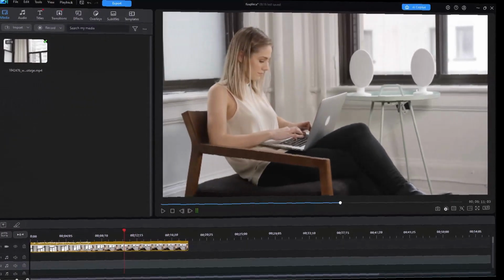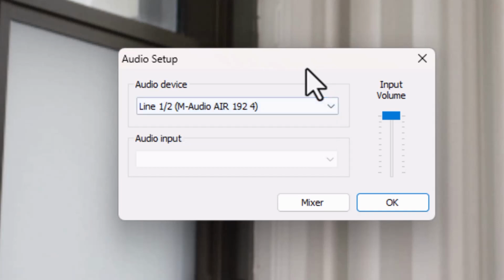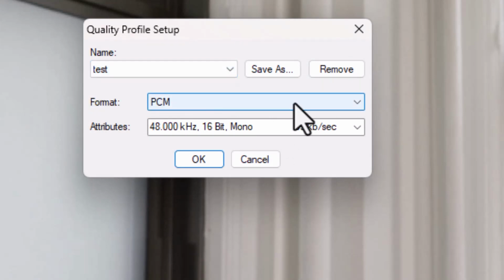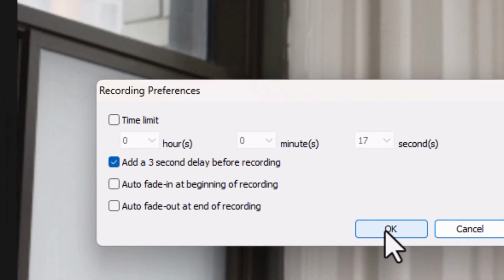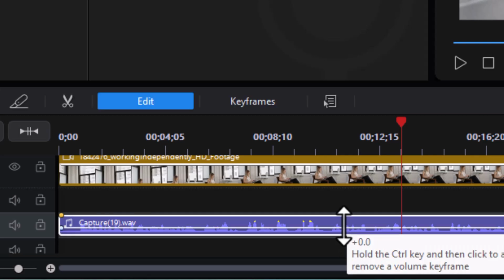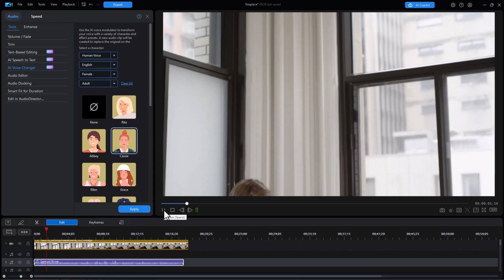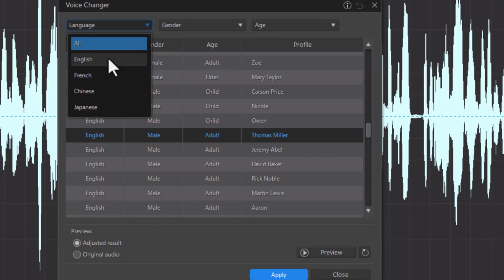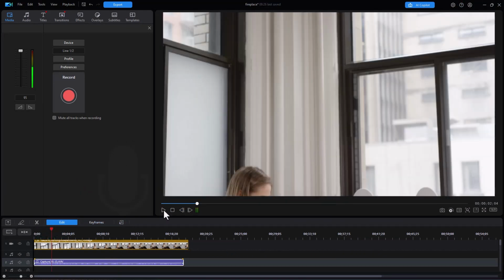How to do voice over and voice changing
In this tutorial we show you the basics of doing voice over recording. As a bonus, we show you how to use new features to change the voice of your voice over --even from male to female. That tool is surprisingly useful.